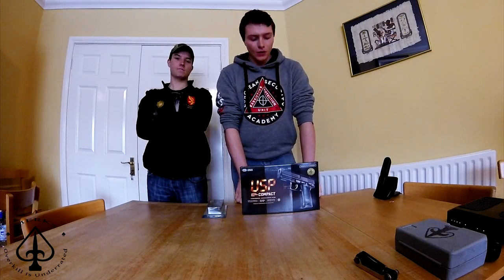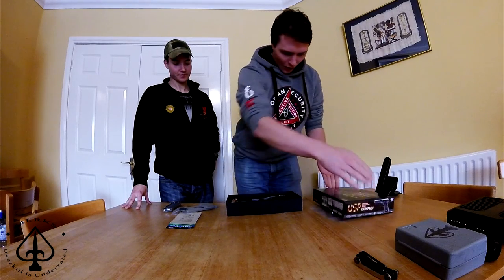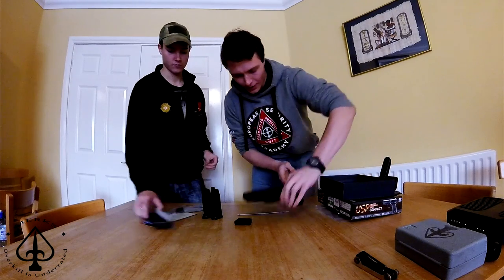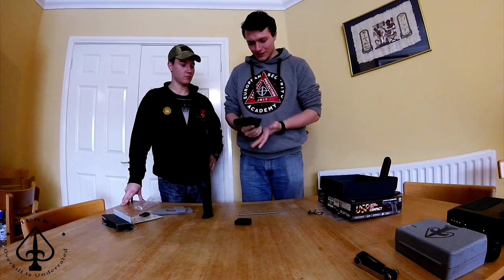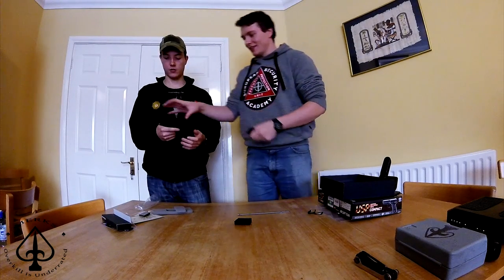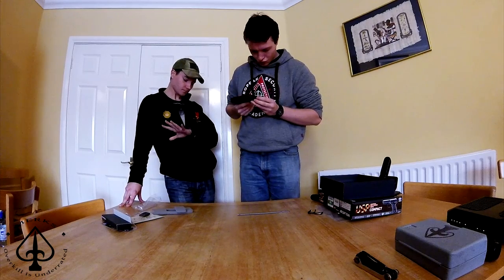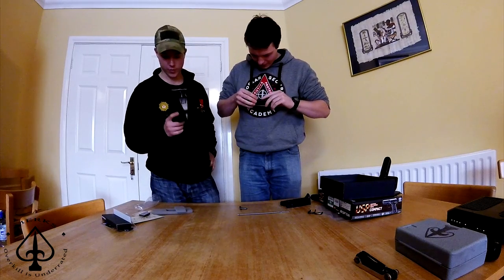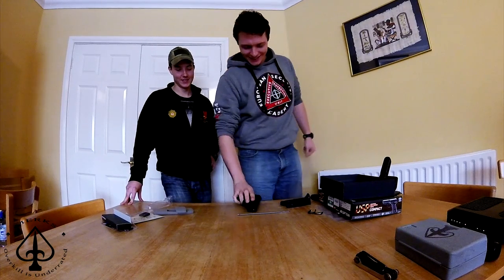Tokyo Marui USP Compact Unboxing | Merks Airsoft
Hi everyone,
Just a quick unboxing of Stephen's new TM USP. It was supposed to go up on the day we did this so just ignore any mention of dates in the video :p
You may need to turn up the volume slightly on this video just because of the set up.
~Merks Airsoft